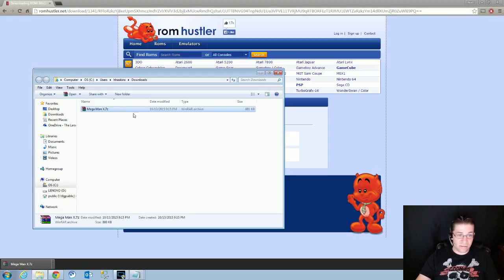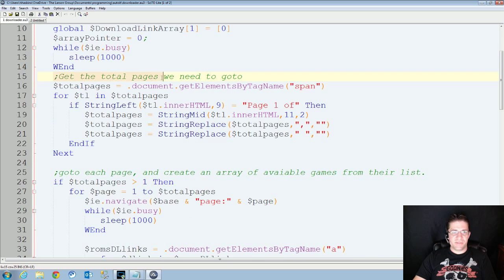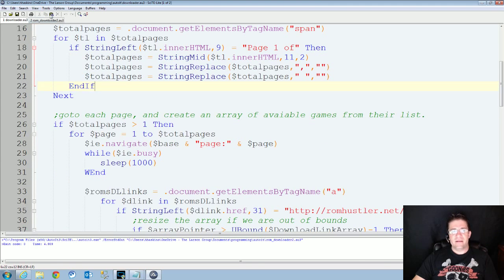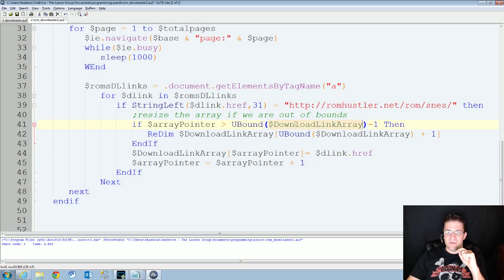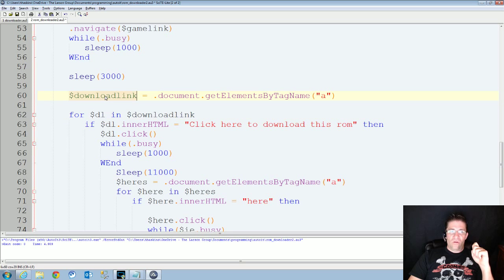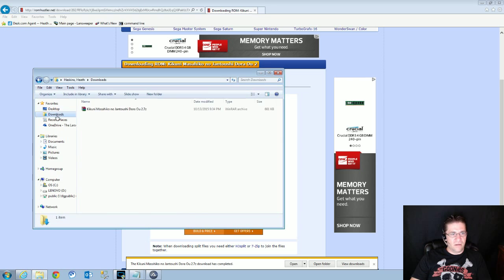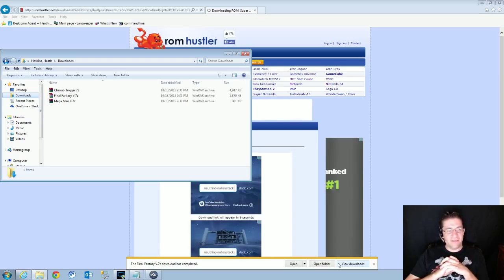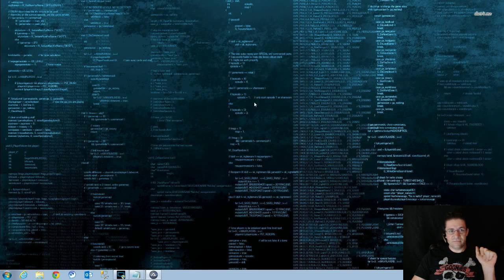How to make a bot - AutoIt - Rom Download Concept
co-worker: "Why did you make a downloader for SNES games?"
CodePrime8: "To see if I could, and because I know I can."

I dont really have a reason (but do i need one?) to make this script, but I thought "Wow, what a great chance to teach about what autoit can do with the DOM!" I hope you enjoy. QUICK! Post in the comments what Advertisement you just skipped through. I monitize my videos, but don't know whats playing on them. :) THANKS! Big thanks goes out to ROM hustler. (even though you may have to change your pages after this)